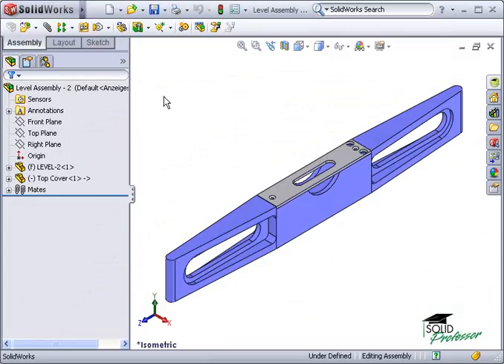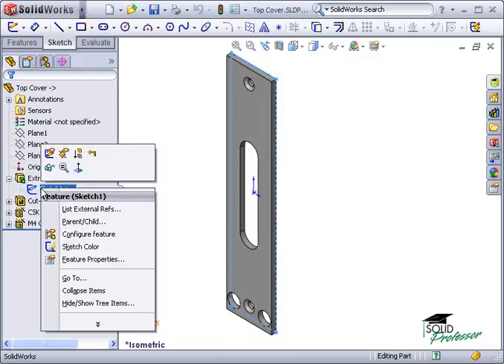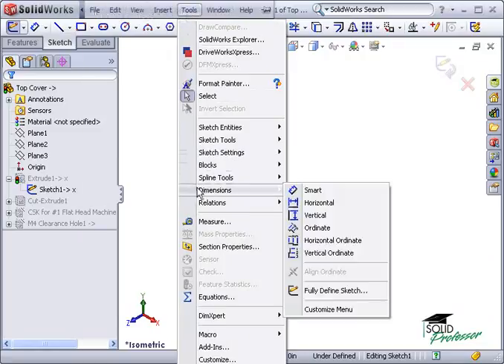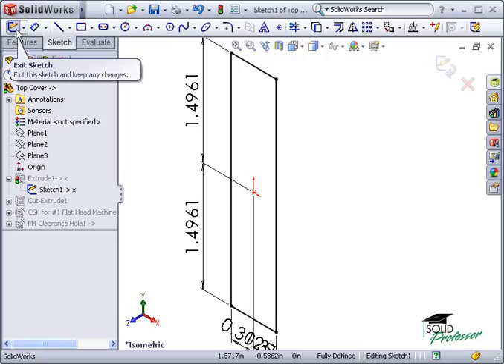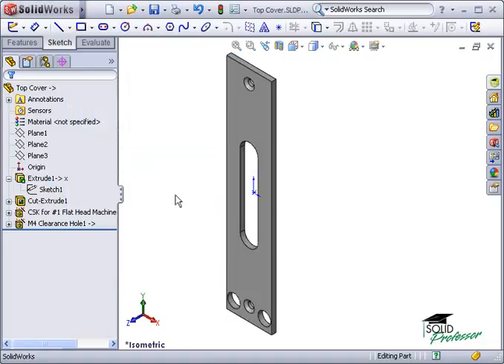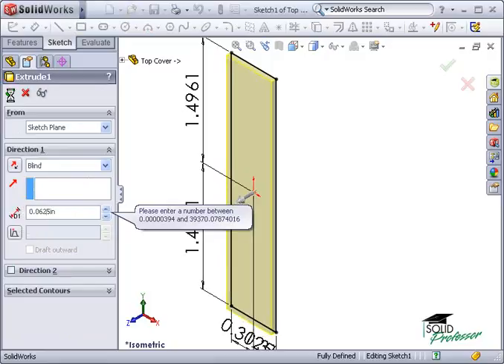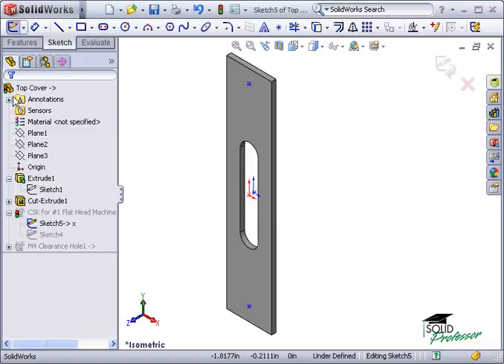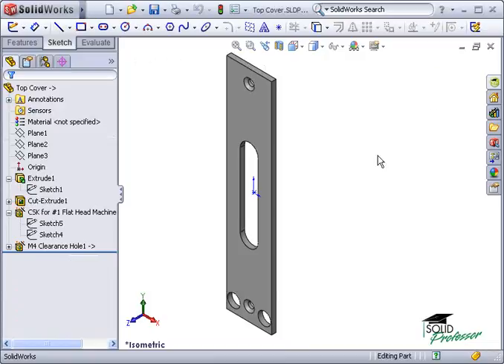8 Top Down Assembly Design 09 Removing External References Part C